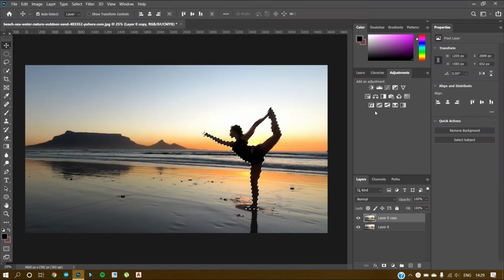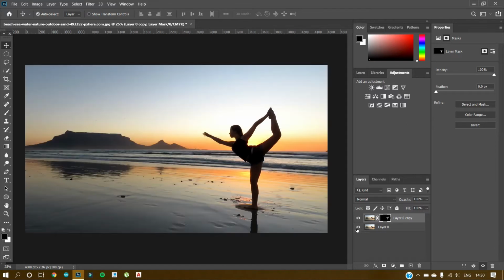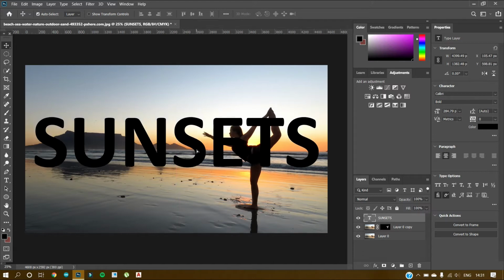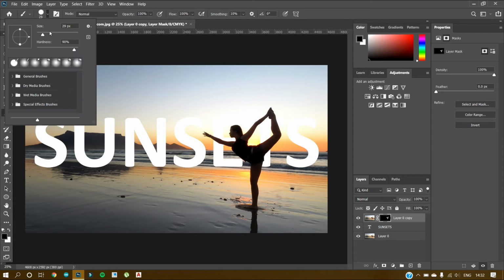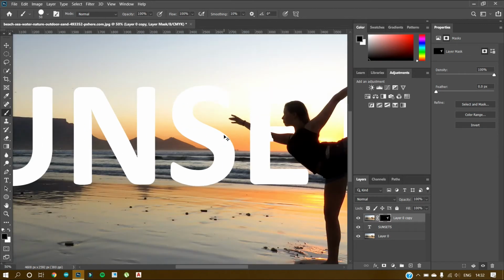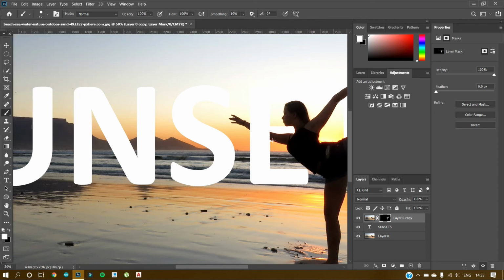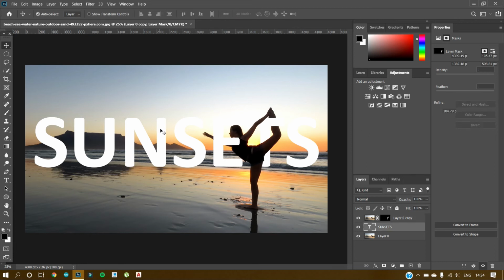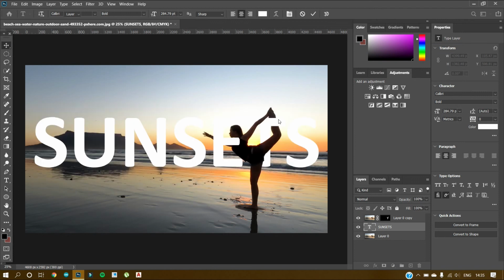Adobe Photoshop - Tutorial 28(How to weave text)🔥🔥🔥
Hello Guys. In this video we have started with Tutorial 28 of Adobe Photoshop course. This tutorial consists of adding text to an image mask and making a weaved text in Photoshop. In this tutorial you will learn how to make a weaved text in the Photoshop app.🔥🔥🔥